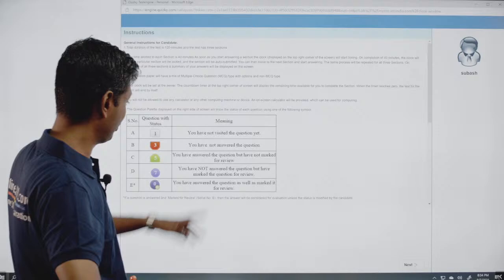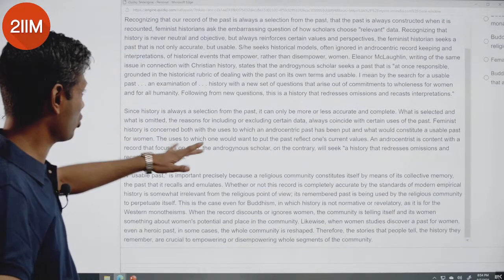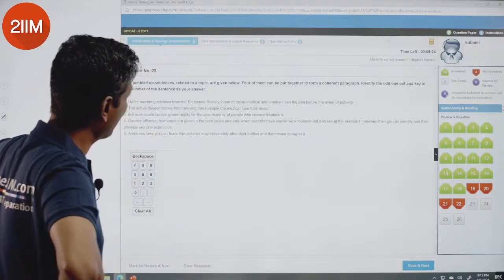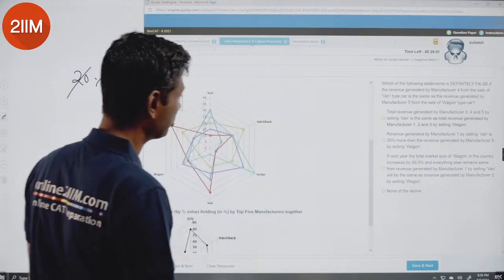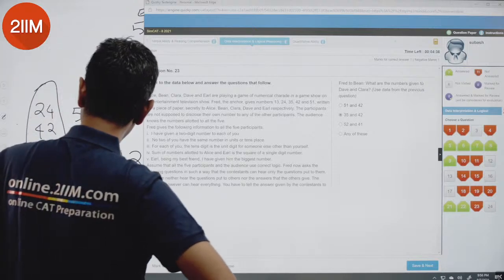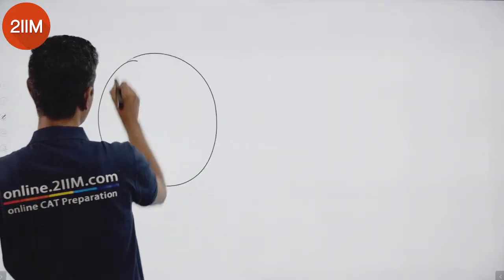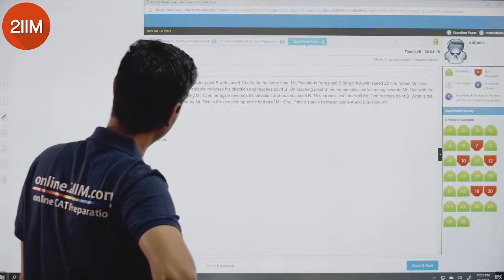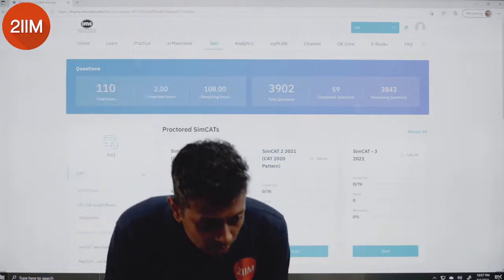Live IMS SimCAT attempt | Ft. Rajesh, 4-time CAT 100%iler | Director - 2IIM. IIT M, IIM B Alum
CAT 2021 preparation - Hope all of you are at the absolute peak of mock taking.

With mocks - more and more of them - taking center stage at this phase, there comes an important question beyond the aspect of preparation.

How do 100%ilers take CAT?

How do they work with questions DURING the examination?

What is the differentiating aspect during those 2 hours?

Get ready to witness all these questions being answered, as Rajesh takes the "IMS SimCAT 8" LIVE, on 7th September @ 8:30 PM.

Click on the link and click on "Set Reminder" to get notified before the session starts.

Stay safe, and Best wishes for CAT 2021!

You can find all LIVE Mock attempts in one place.